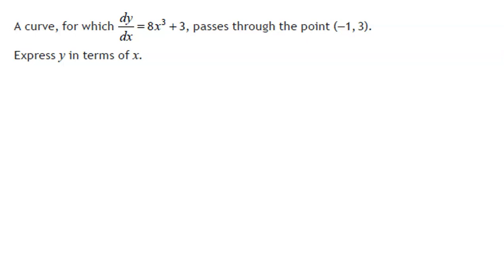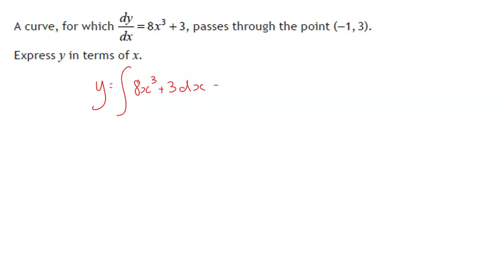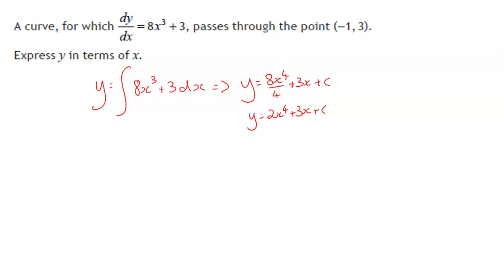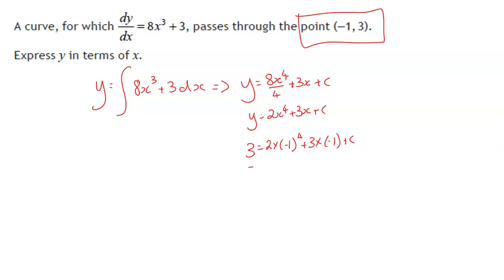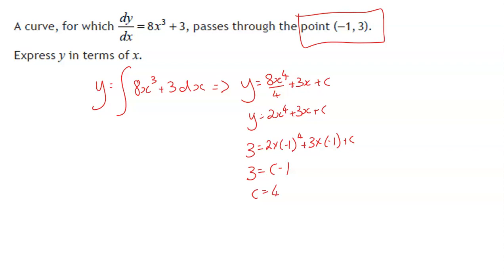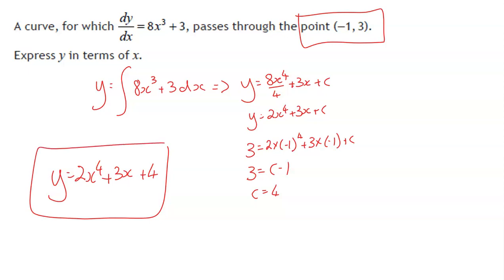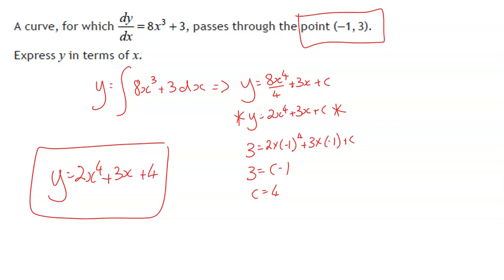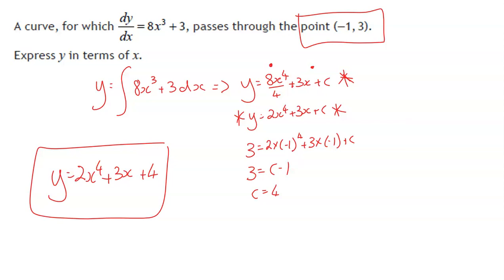Higher 2023 P2 Q12 Integration no + c